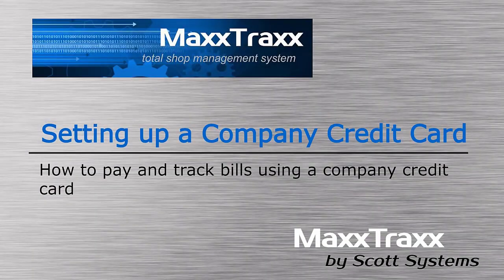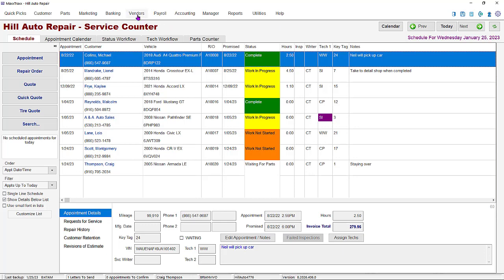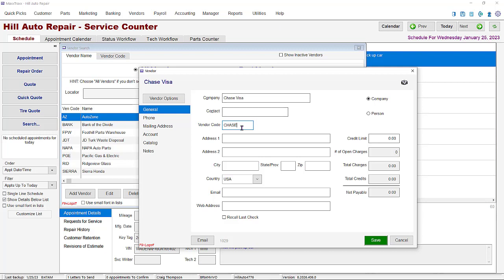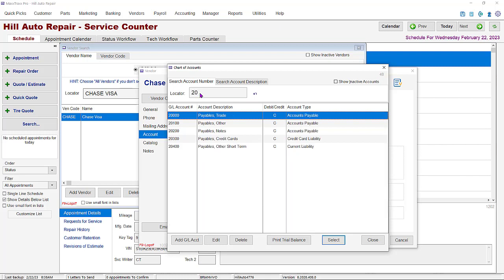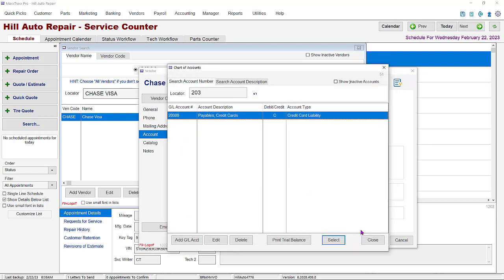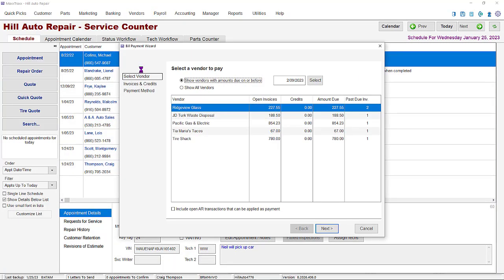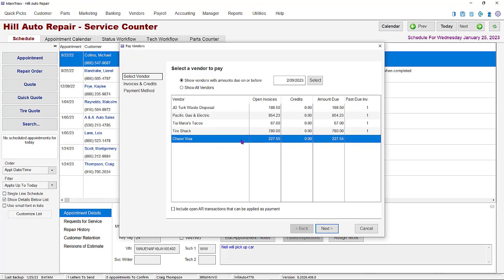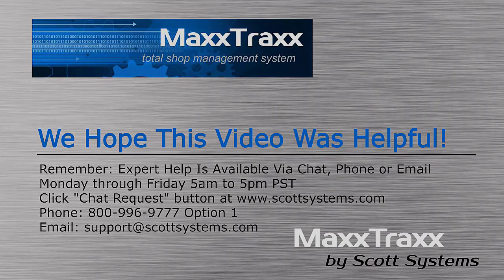MaxxTraxx | Set Up A Company Credit Card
If your shop is using the MaxxTraxx Corporate edition then that includes our very capable, fully-integrated accounting system. This includes the ability to track all your business' work, customers, and expenses as well as full financial reporting for tax purposes. One can write checks, do payroll and much more. Part of this includes adding a credit card to the system to use as a payment method for bills entered into the system.